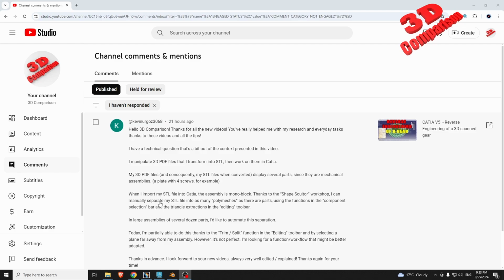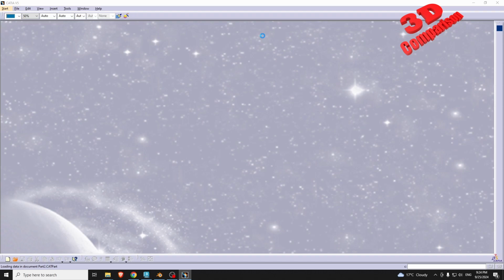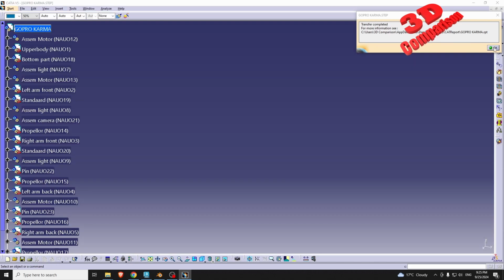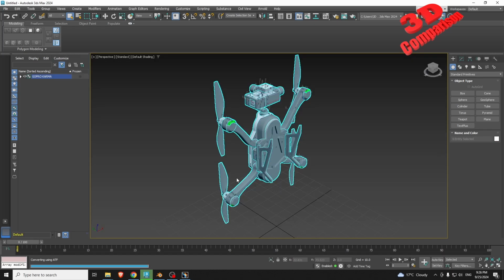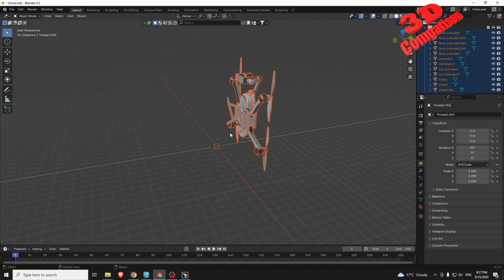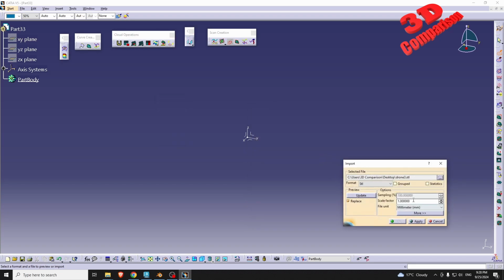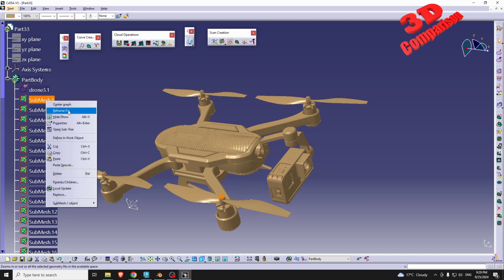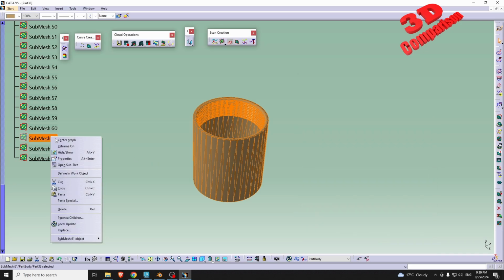CATIA V5 - How to Automate STL individual components separation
Split files into individual STL components in CATIA V5.